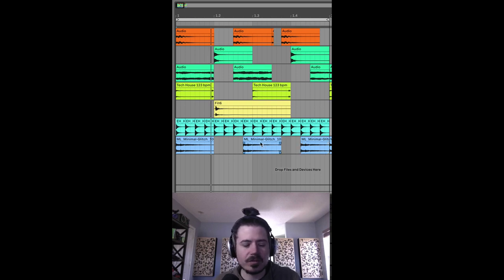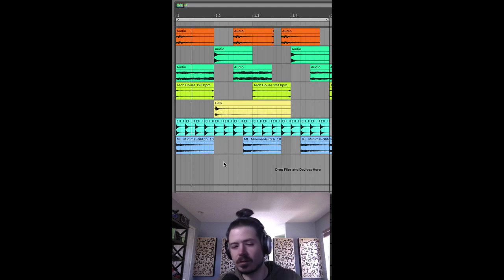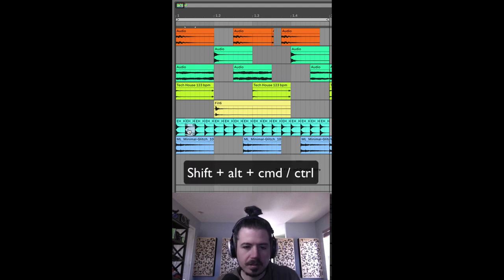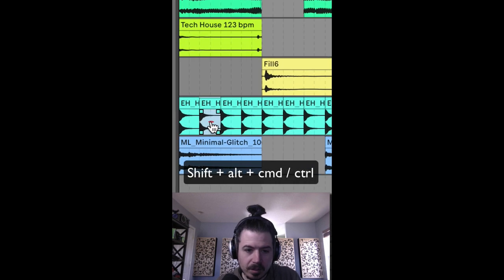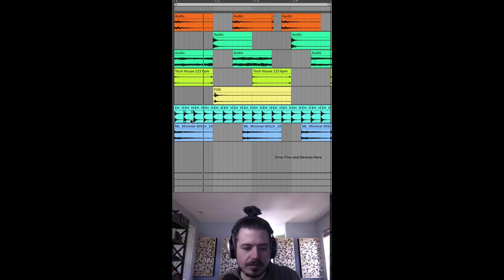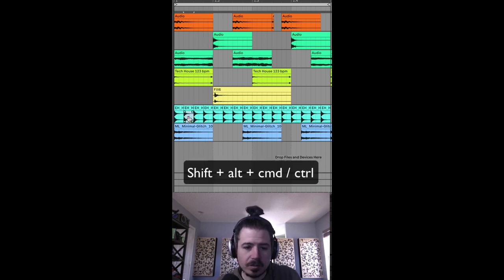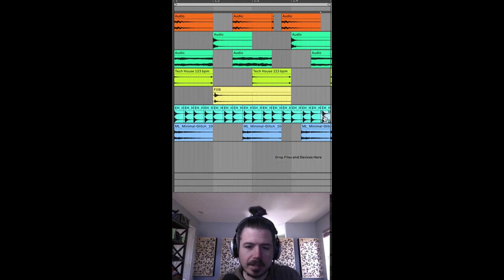The Best Ableton Keyboard Shortcut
Quick vid on my fav Ableton keyboard Shortcuts